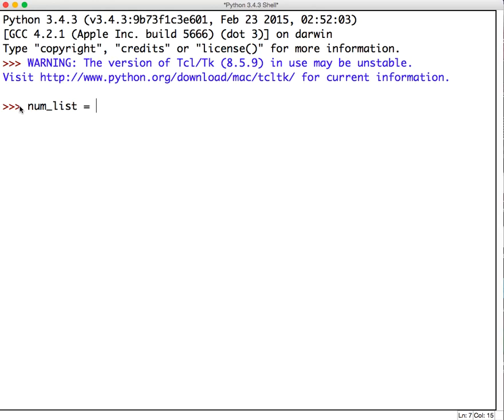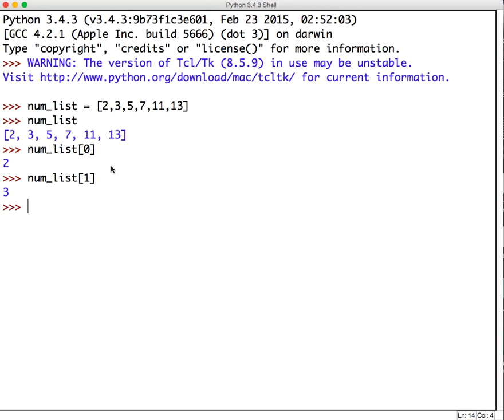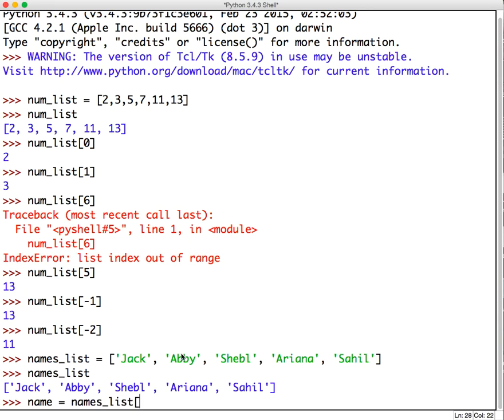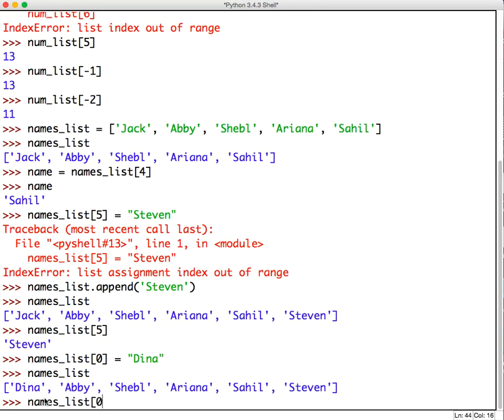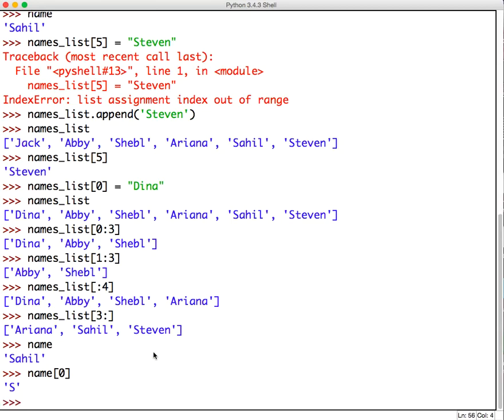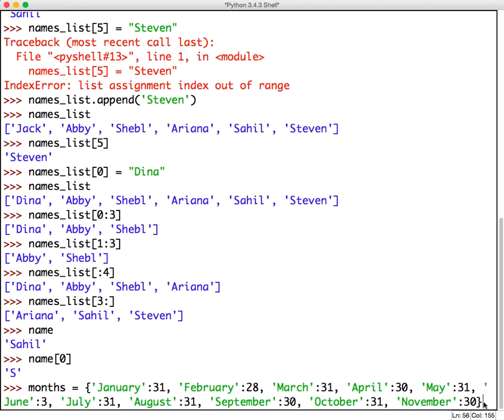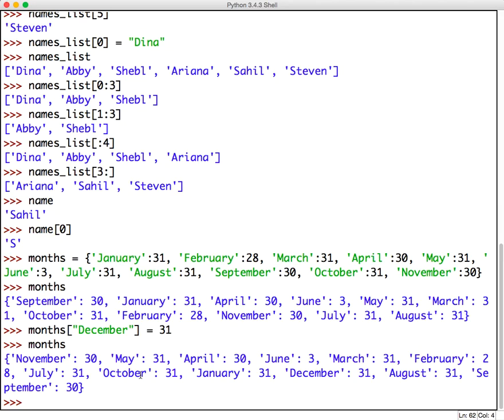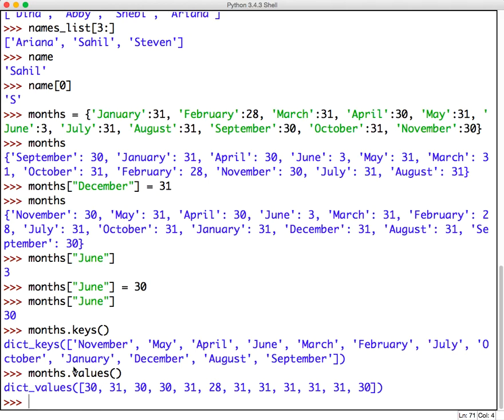Python Primer 2: Lists and Dictionaries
Learn about lists (arrays) and dictionaries (maps) in Python. You will see how to create lists and dictionaries. Learn how to retrieve values from and add values to lists and how to retrieve values from and add key-value pairs to dictionaries. Understand how to use indices to refer to values in a list and to slice lists into sub-lists.